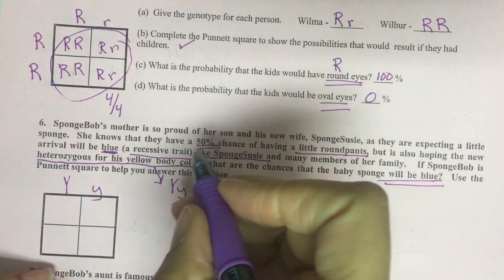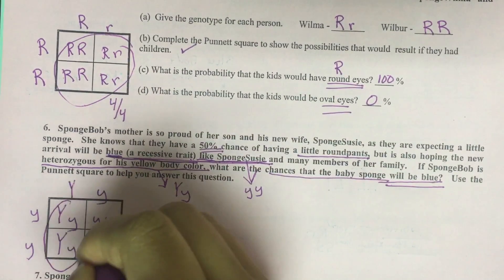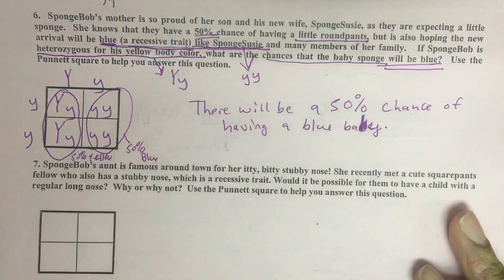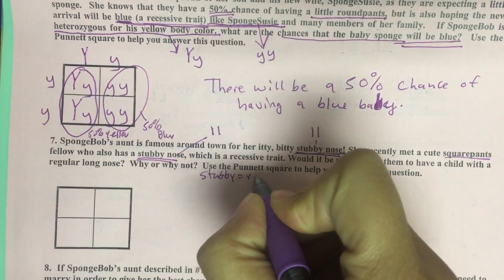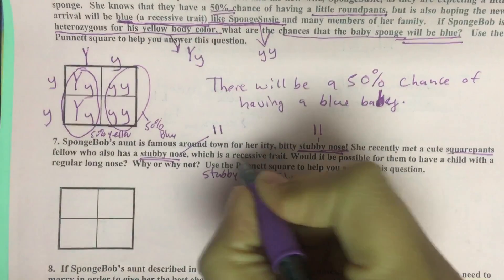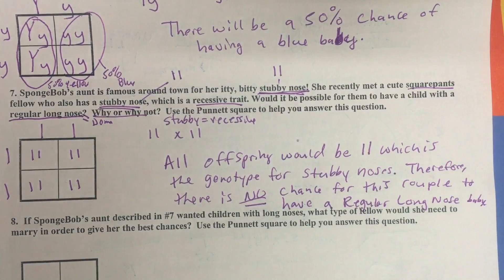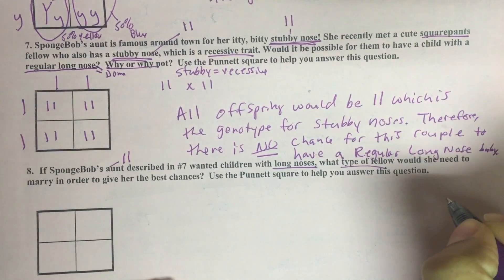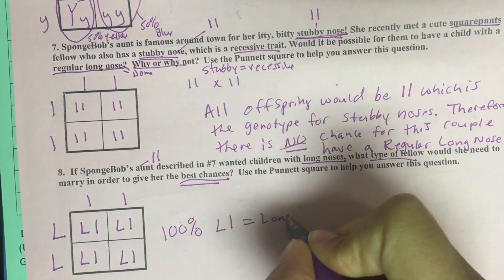Bikini Bottom Genetics 2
Answers part 2 of 2 numbers 6-8